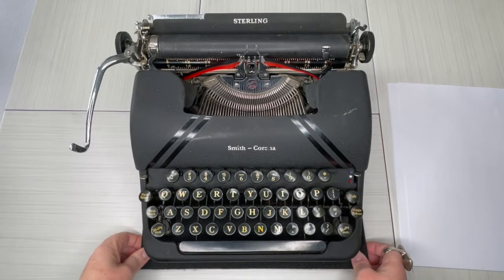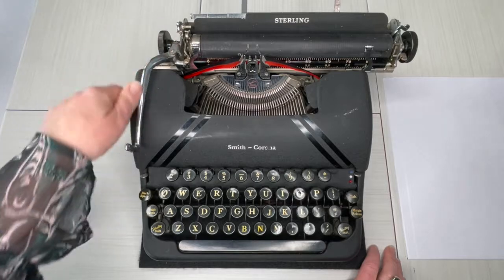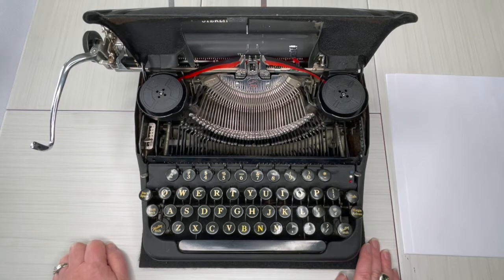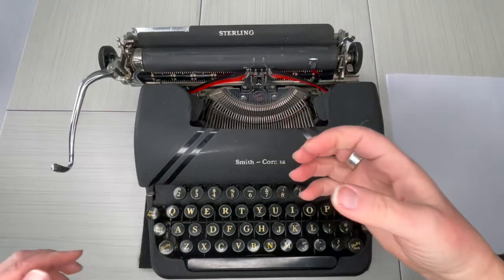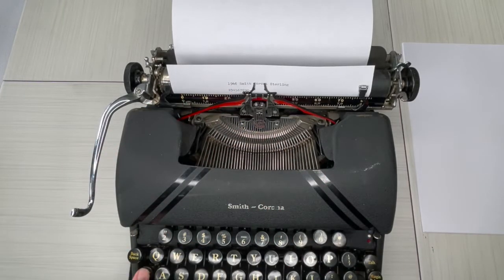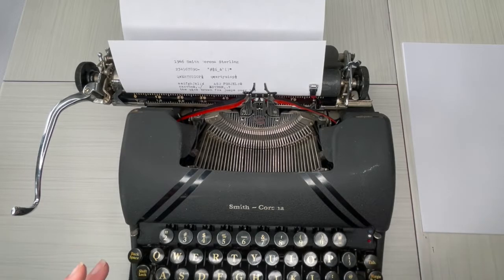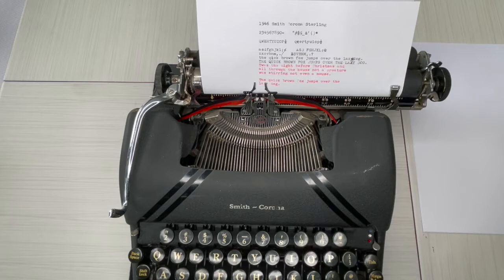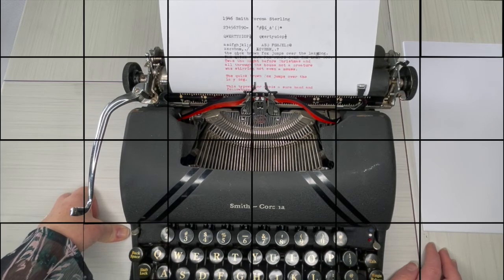1946 Smith Corona Speedline | Typewriter Tutorial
A very handsome fella!

Etsy Shop